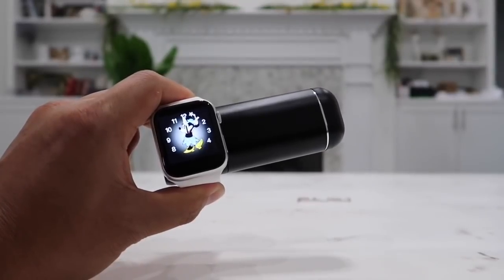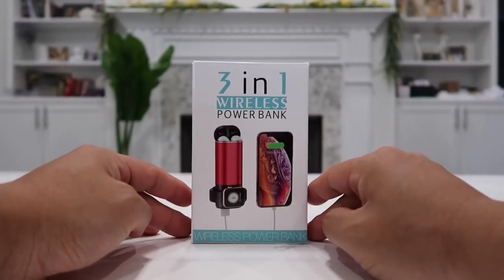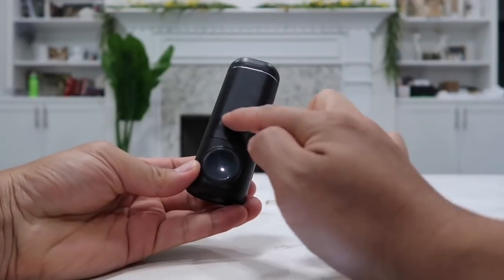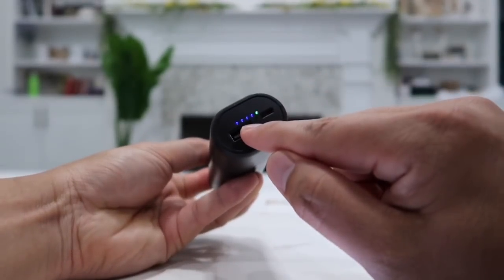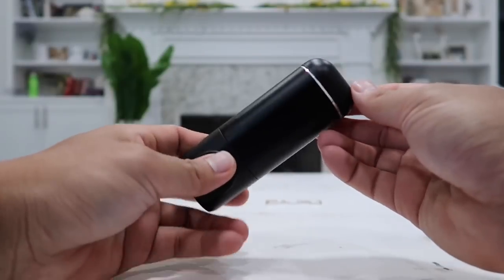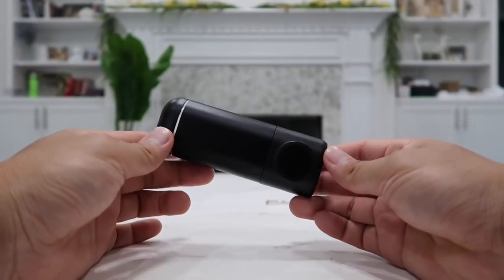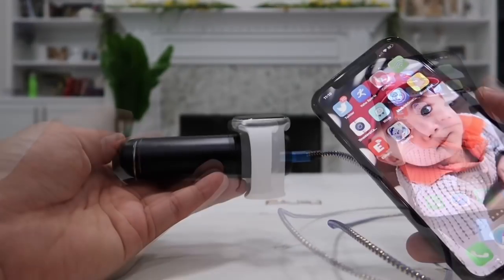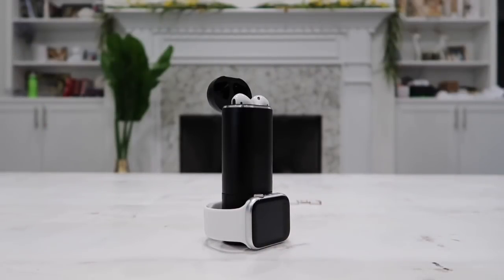Best Power Bank For ALL Apple Products - AirPods, iWatch, iPhones, and Androids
This is definitely one of the coolest power-bank I have seen. Definitely a must have for all apple users. Watch the video for full details.

Give-away winner will be pick Once this video reach 100K views. So make sure you are part of the group. Good luck everyone!